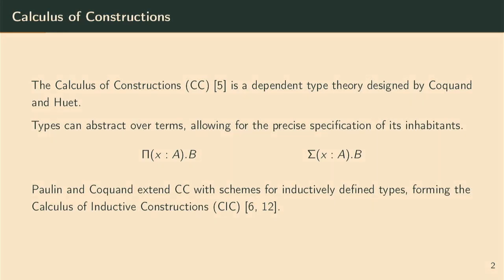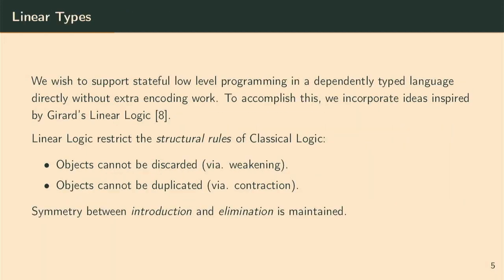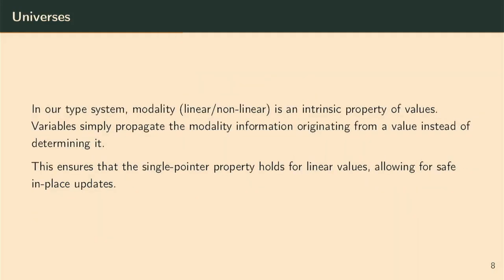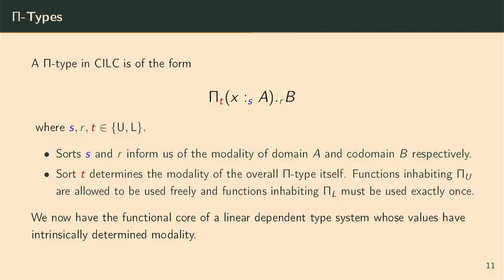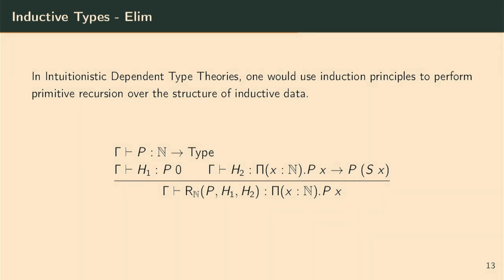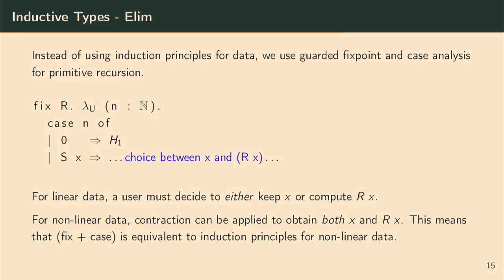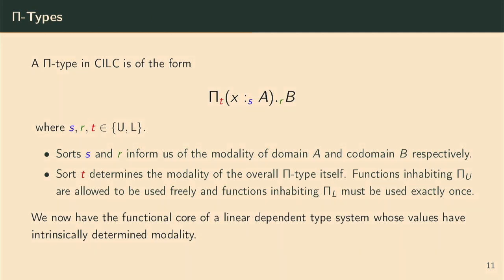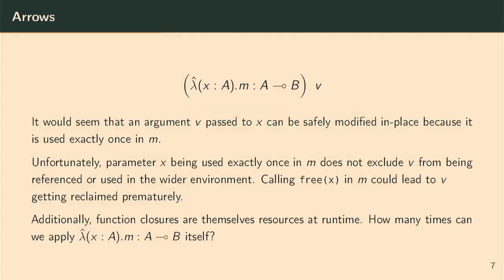[TyDe'23] A Calculus of Inductive Linear Constructions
A Calculus of Inductive Linear Constructions (Video, TyDe 2023)
Qiancheng Fu and Hongwei Xi
(Boston University, USA; Boston University, USA)

Abstract: In this paper, we present a novel calculus of inductive linear constructions (CILC), combining linear types and dependent types. Our type theory addresses a looming issue in the research on linear dependent types: the lack of a general mechanism for defining sound linear inductive types. CILC allows one to encode in a straightforward manner the linear connectives that must be baked into the core of other systems. This greatly lowers the difficulty of encoding various data structures and makes writing non-trivial programs humanly feasible. We study the standard meta theory of our calculus, showing that it is sound in the usual sense. Through a heap-based operational semantics, we show that CILC safely manipulates resources and runs memory clean. We have formalized and proven correct most of the reported results in the Coq Proof Assistant.